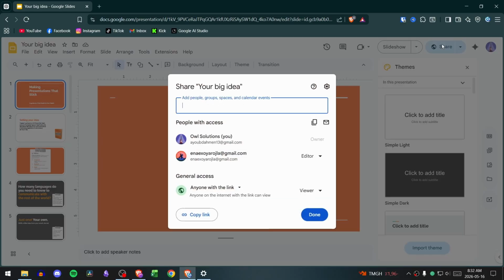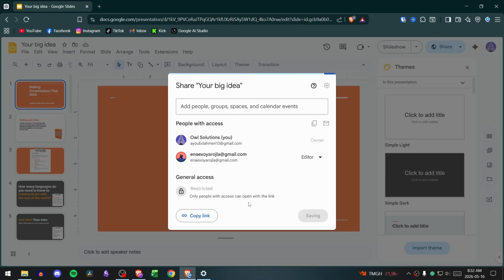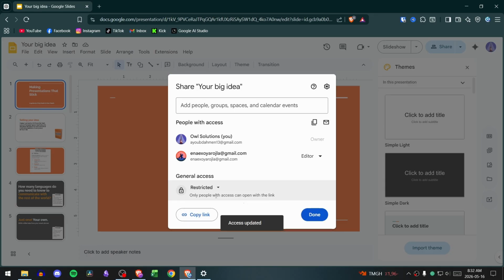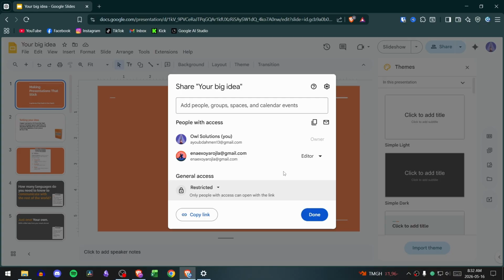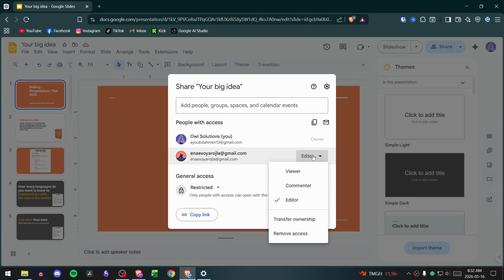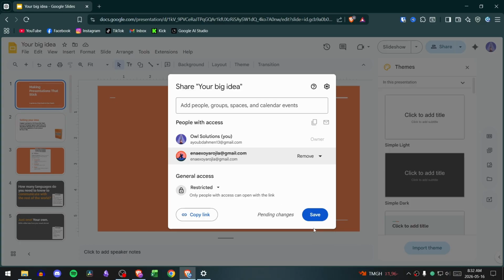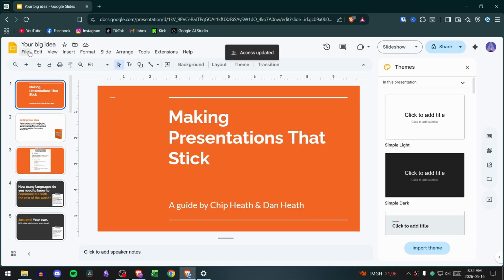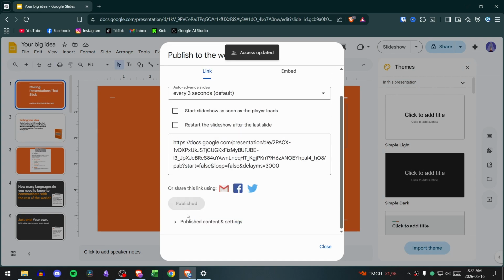How to Make a Google Slides Presentation Private (Quick Guide)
Hey friends, in today's short video I show you exactly how to make your Google Slides presentation completely private. If you have previously shared your slides or published them to the web and want to quickly lock them down so only you have access, I will show you the exact settings to change to keep your work secure.